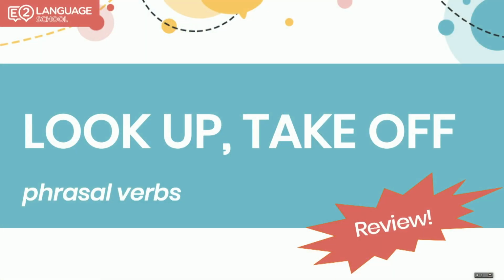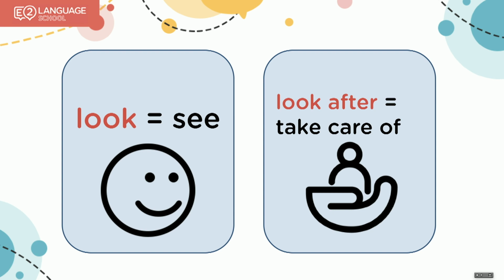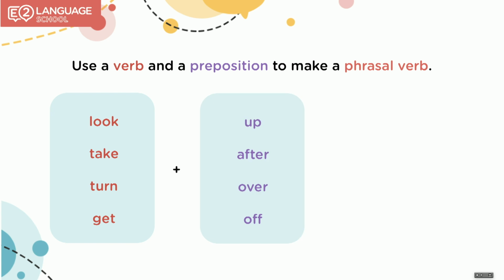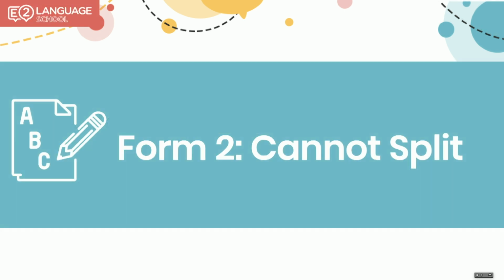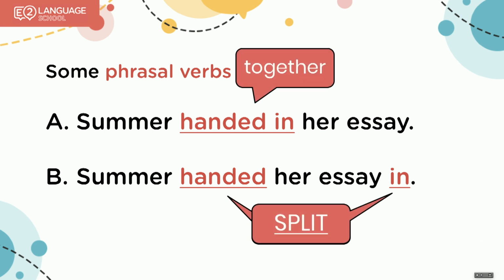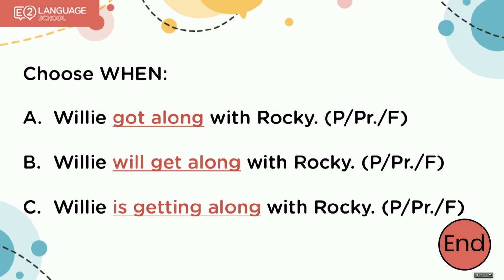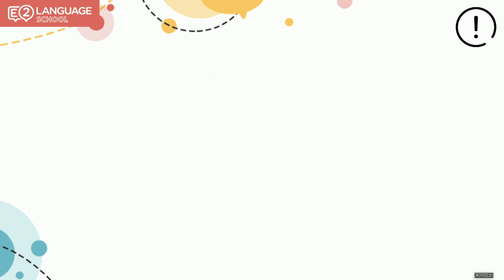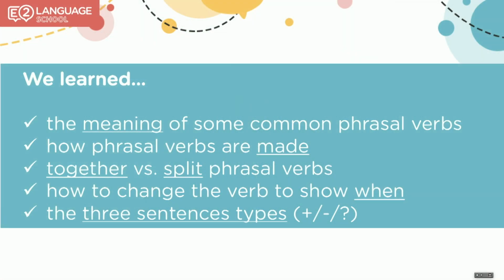English Grammar: How to use Phrasal Verbs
Want more practise? where we have many reading, writing, speaking and listening activities for you to work on your knowledge of articles.